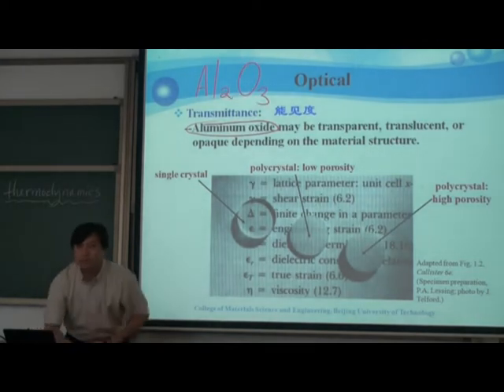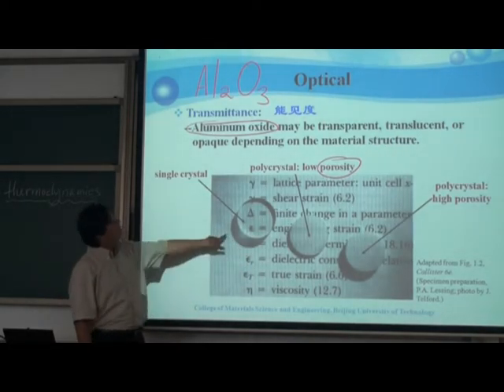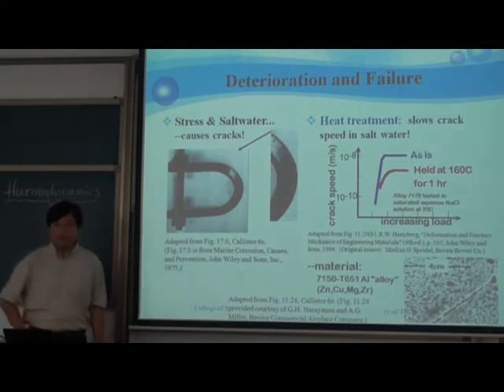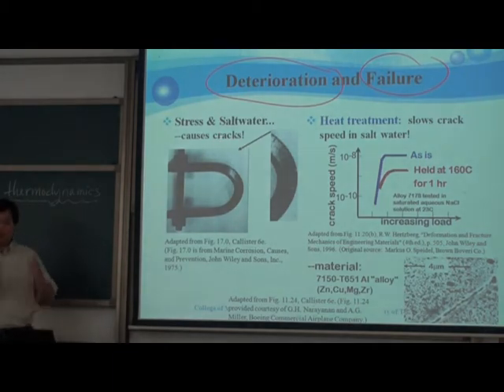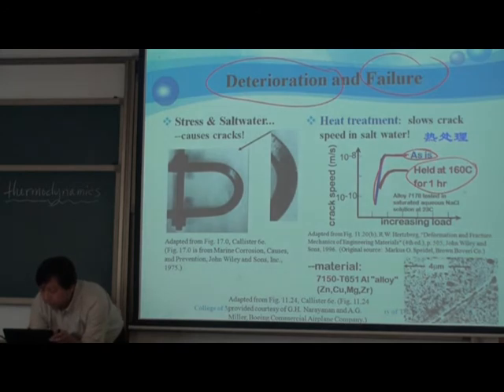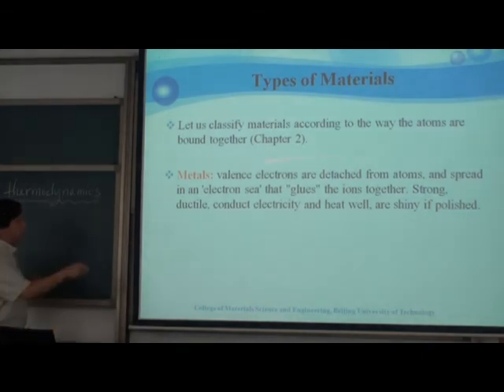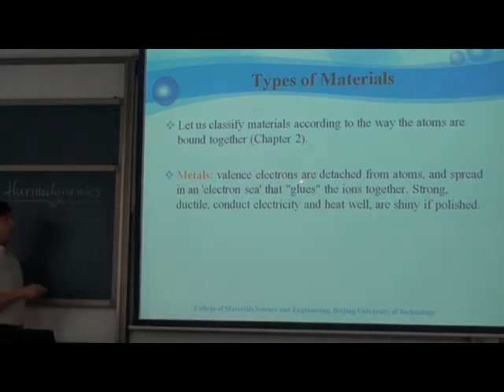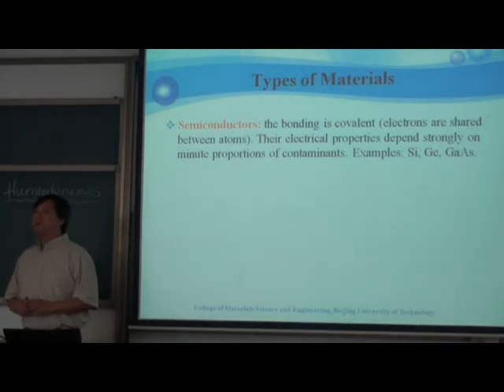FMS Lecture 2-3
course video